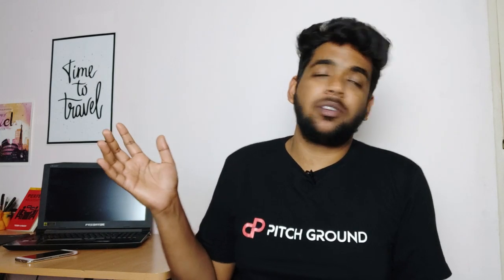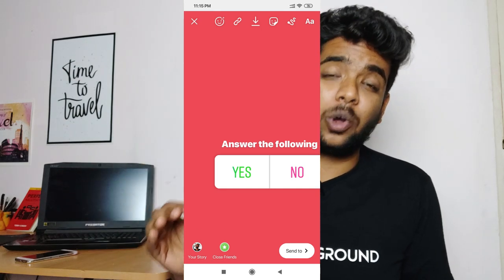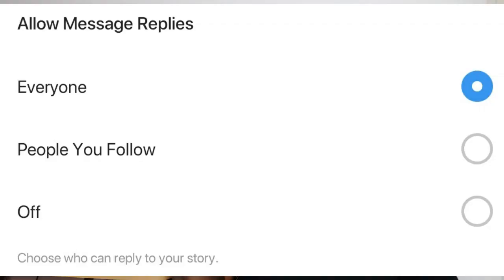Avoid These Instagram Story Mistakes | PitchGround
Learn from your older stories, don't make these instagram story mistakes.

Instagram is one of the most popular platforms in today's times.
With your audience hanging out on Instagram, you have a lot of opportunities for branding yourself!

Which popular Instagram Story mistake were you making?